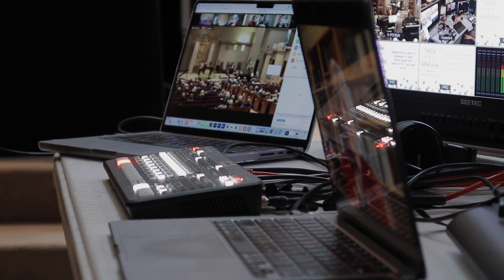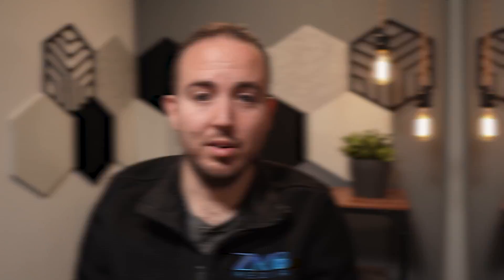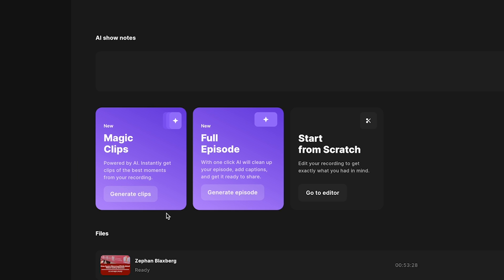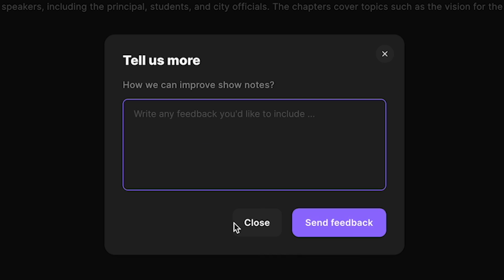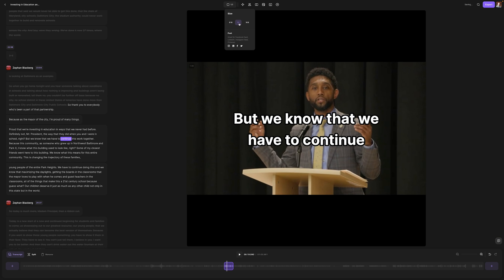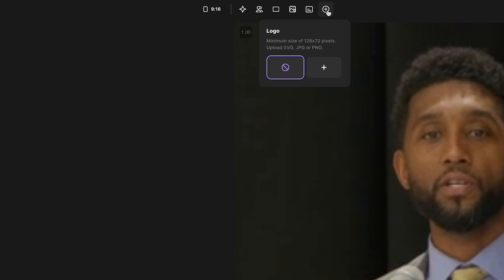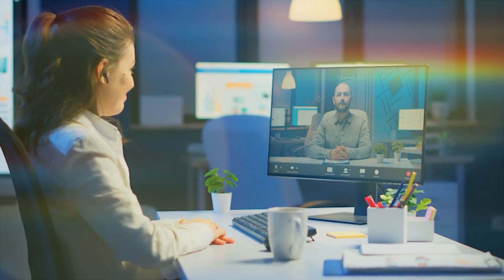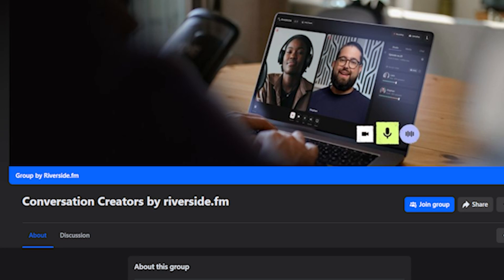Magically Turn Livestream Videos Into Shorts & Reels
This amazing AI tool just got better now that you can upload your existing livestreams and long form videos and have it do all of the hard work from transcribing content to editing short form clips and reels. This new "magic" clips feature does it all.